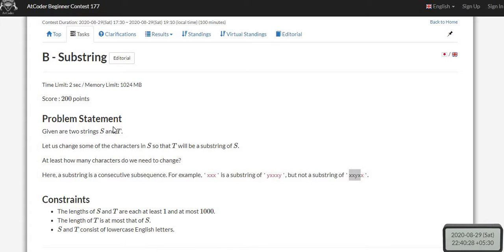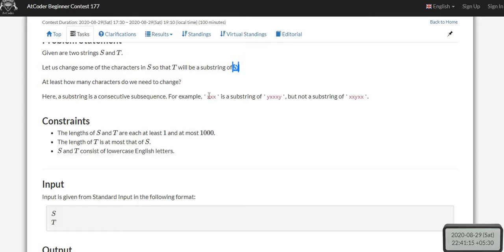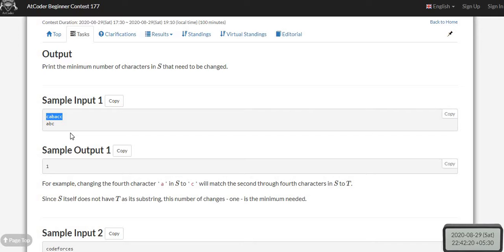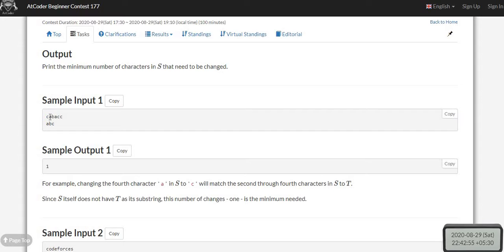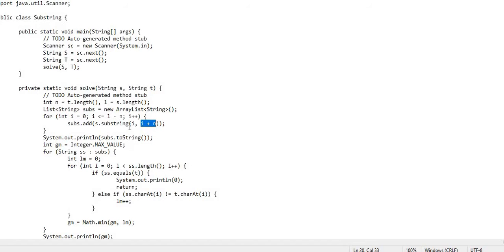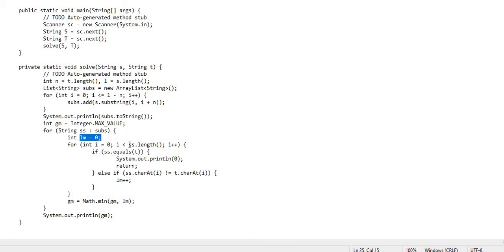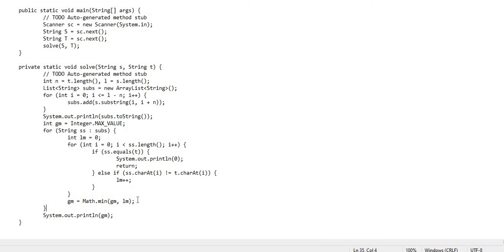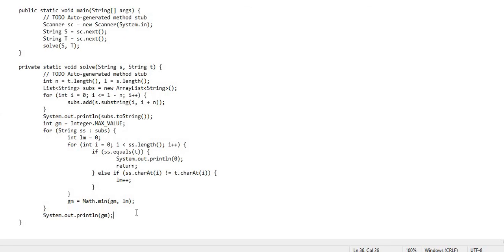B - Substring | AtCoder Beginner Contest 177